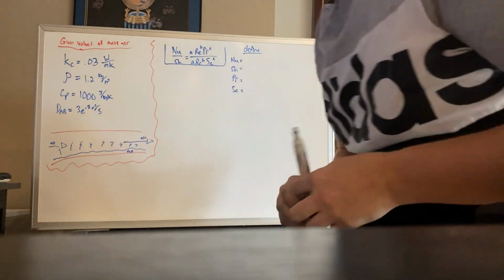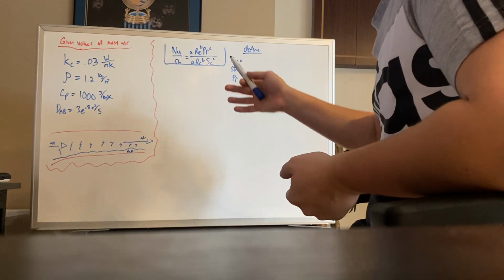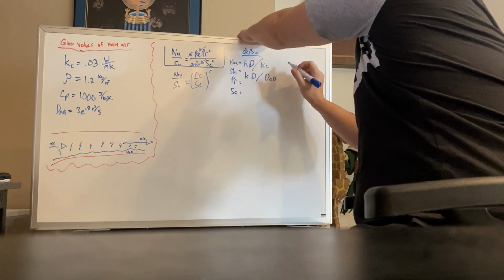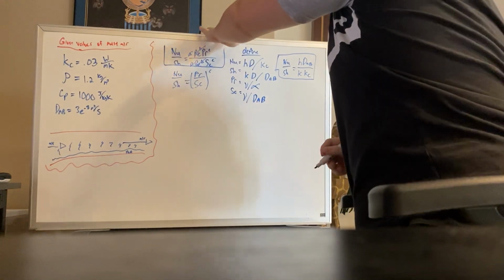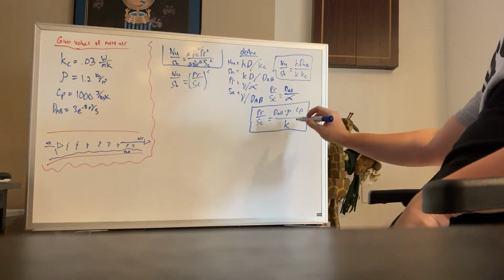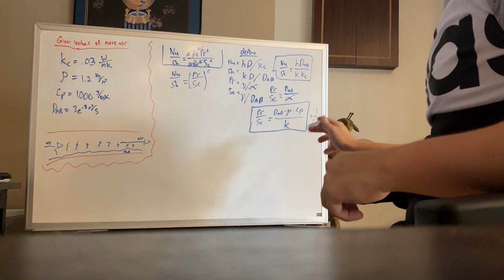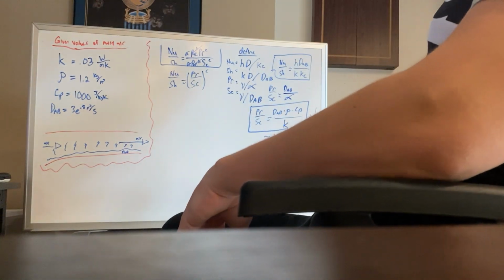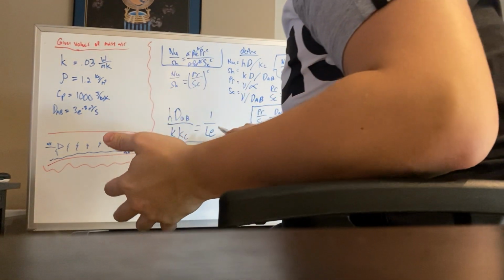Transport Exam 3 Part A1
In this part Mason will be working through the first part of exam 3 for Dr. Co’s Transport 2 class.